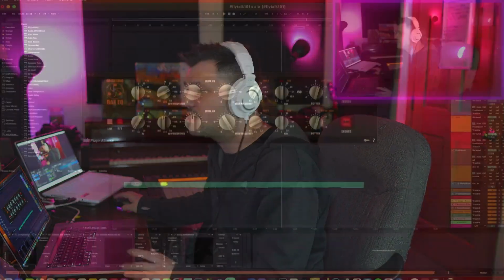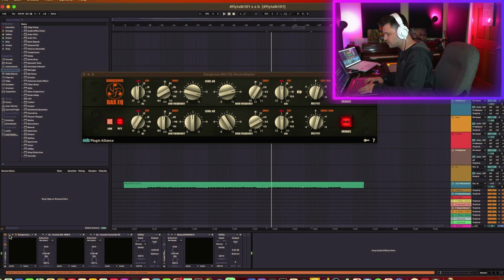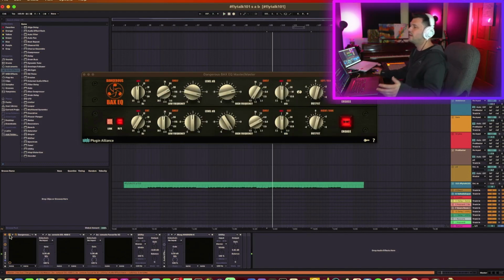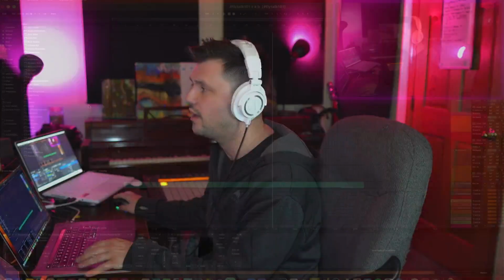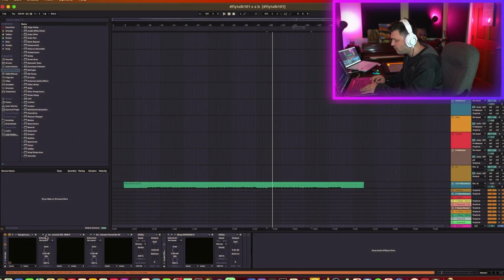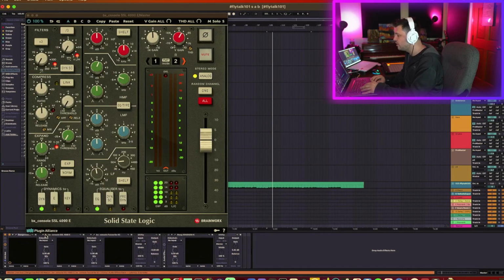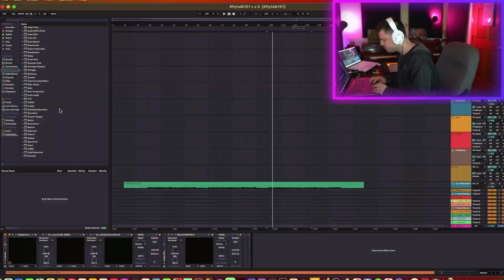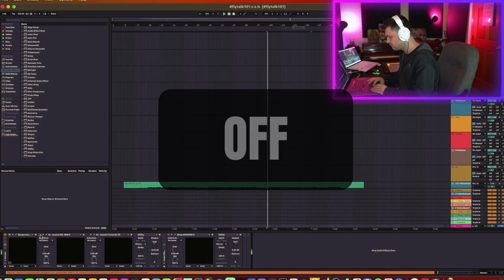What's On My Mix Bus?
I show you what I have on my mix bus on a particular track.

My Products:

🎛️Mr. Audio's Effect Racks🎛️